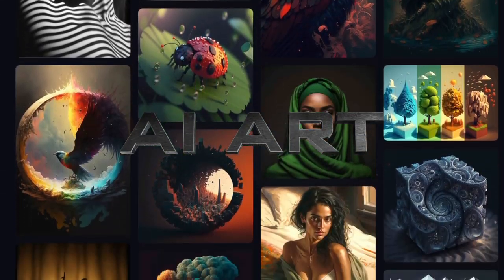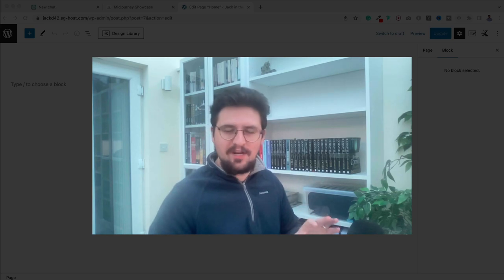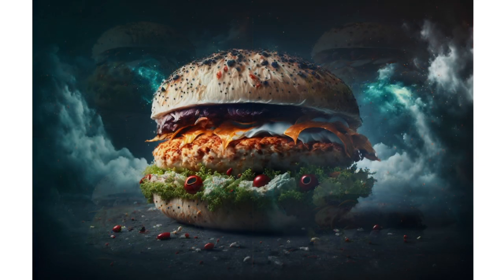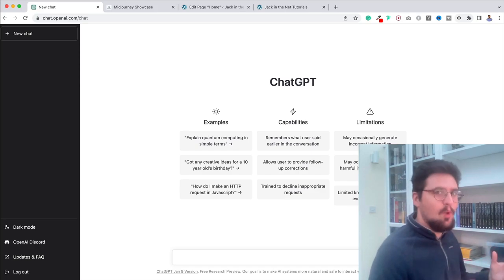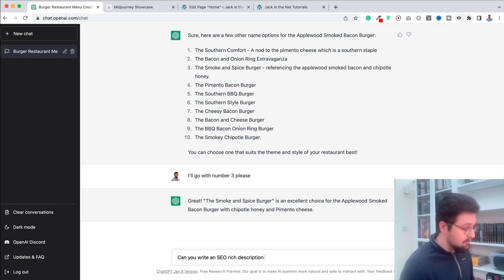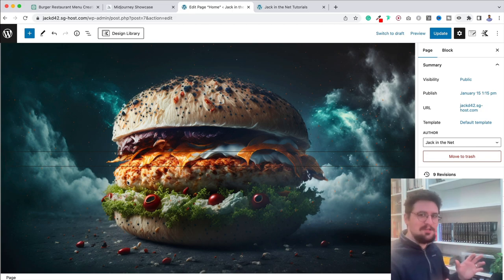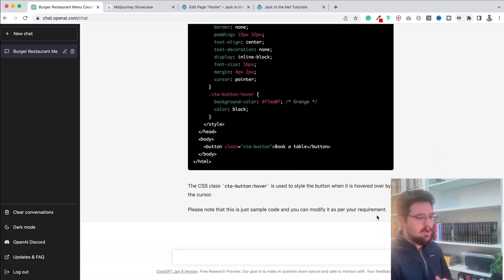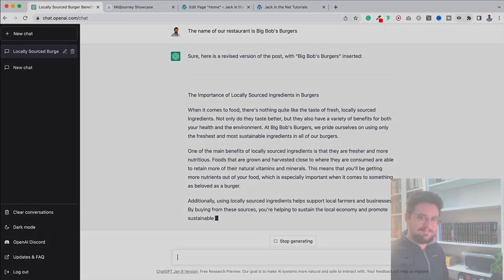How to make EPIC Websites with Chat GPT & Midjourney 🤯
Don’t regret not knowing this! In this beginner’s guide for how to use chatgpt & midjourney AI Art, I’m going to show you how to make a WordPress website with AI. TIMESTAMPS below 👇

This is revolutionising WordPress web design. I'm amazed and I'll show you why you should be, too. Are you tired of the amount of time and energy it takes to come up with ideas or make changes to your WordPress website? Do you want to stay ahead of the competition and stand out? Then don’t miss out on these amazing tips and tricks. In this video, I'll be sharing with you how AI Art like Midjourney and ChatGPT let you make epic WordPress websites quickly and easily! I’ll show you how to use ChatGPT to generate new ideas and content, and how to create stunning AI Art with Midjourney to enhance a website's visual appeal. I wish I’d known the truth about this sooner, because the power of ChatGPT and Midjourney is MIND-BLOWING!!! In this tutorial I’ll give you a clear step-by-step overview of how to use ChatGPT & Midjourney AI Art to make epic WordPress websites, and make sure to subscribe because in future videos I’ll share with you in-depth ways to create every aspect of a website using these tools.

CHAPTERS / TIMESTAMPS:

Introducing ChatGPT & Midjourney AI Art (00:00)
What is Midjourney AI Art (00:35)
How to use Midjourney and Discord (01:10)
How to change Midjourney aspect ratios (02:50)
How to create different versions of images and upscale images in Midjourney(04:00)
How to create a website landing page hero image with Midjourney (05:05)
How to get WordPress website mockup ideas with Midjourney (06:10)
What is ChatGPT (07:25)
How to use ChatGPT for AI generated content (08:00)
How to make SEO content with ChatGPT (09:55)
How to get more personalised content with OpenAI ChatGPT (10:55)
Creating HTML code with ChatGPT (13:00)
How ChatGPT will change web design (14:40)
How to write a blog post with ChatGPT (16:20)
Welcome to the future! (17:40)

And who do you know that would benefit from this tutorial?  Spread the love, share this with them.